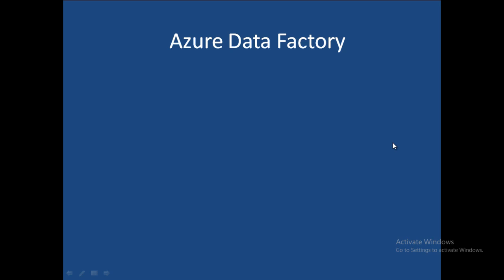Introduction to Microsoft Azure | azure tutorial for beginners | ssu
You will learn the introduction of Azure data factory
Please share to others!